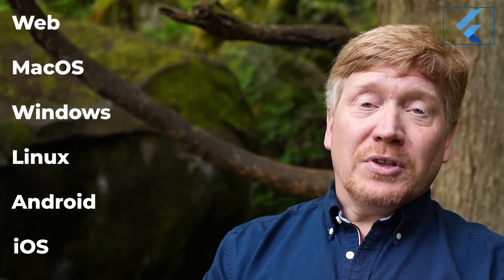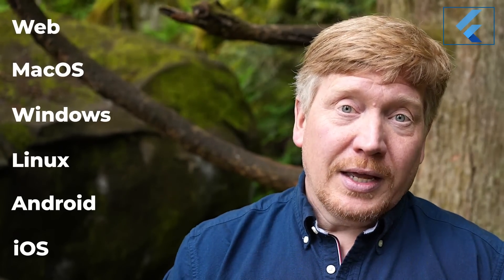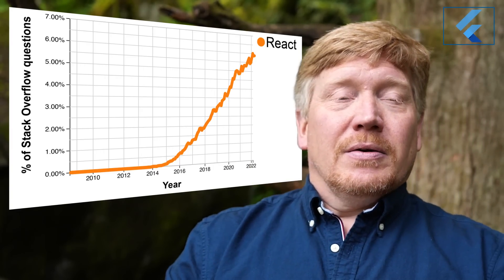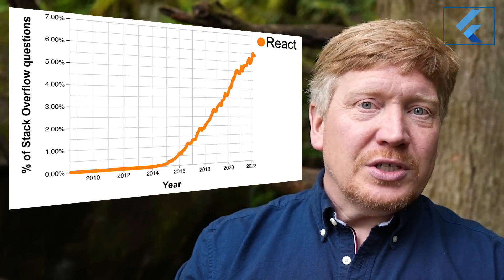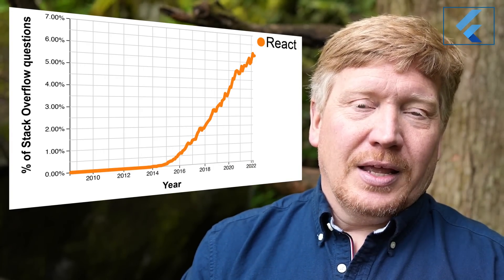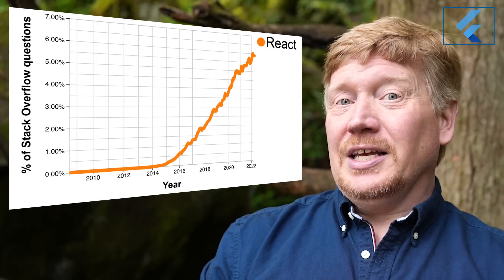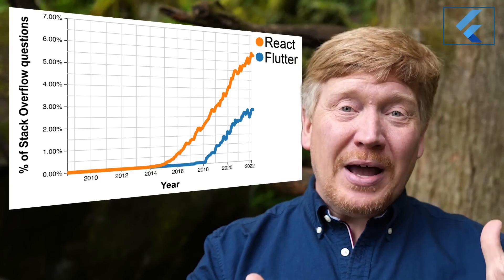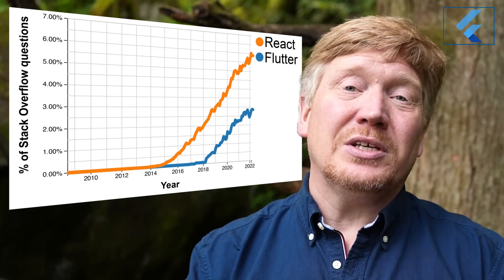5 React Alternatives You Should Know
If not React, then what should we use instead? Flutter? Angular? Solid-JS? Vue? Svelte? VanillaJS? Web Components? Let's talk pros, cons and career impact.

0:00 Introduction
1:01 Flutter
4:38 Angular
6:37 Solid-JS
9:21 Vue
11:19 Svelte
12:39 Vanilla JS and Web Components
13:07 What am I learning?
13:53 Outroduction